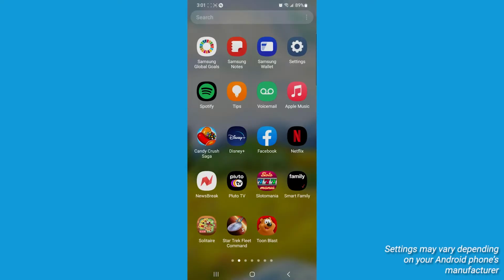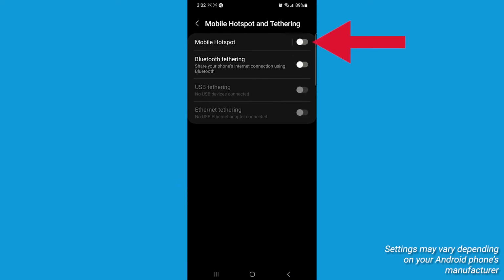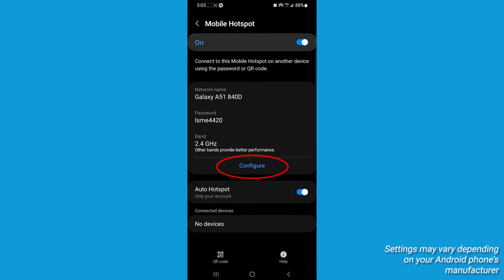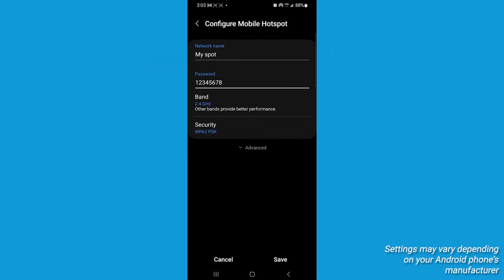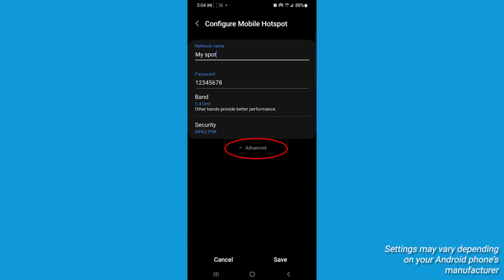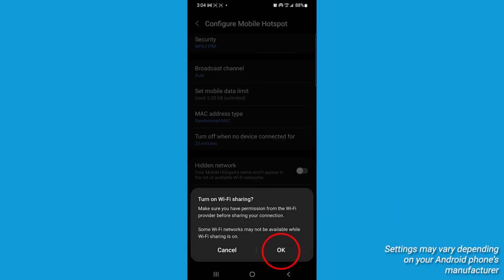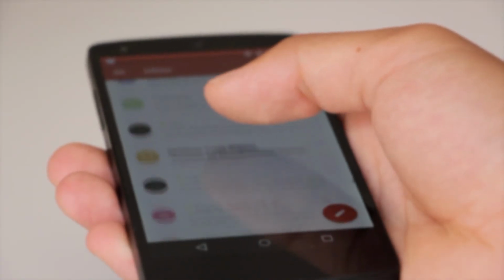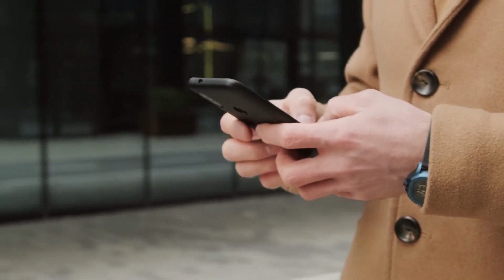How to turn your Android phone into a Wi-Fi Hot spot | Kurt the CyberGuy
How to turn your Android phone into a Wi-Fi hotspot for stable internet access, allowing you to share the connection with other devices.

Cyberguy.com/newsletter

 CyberGuy.com/Contact